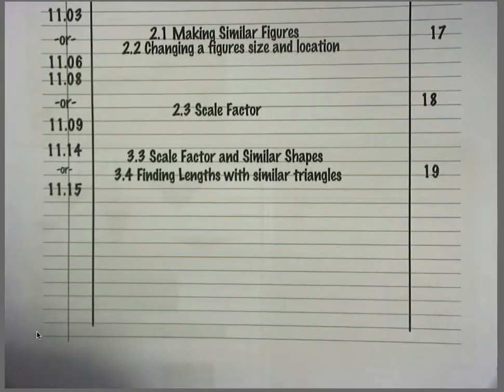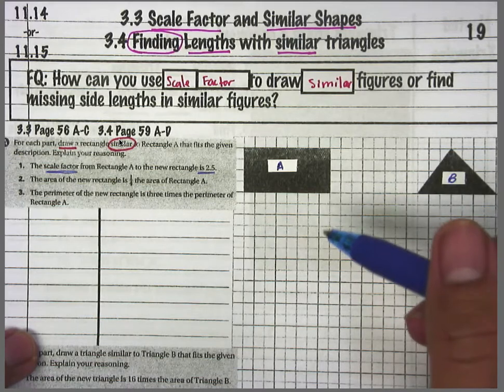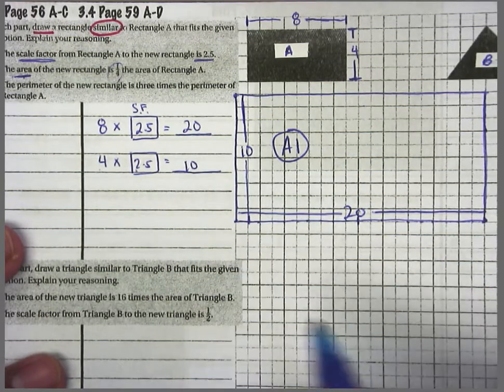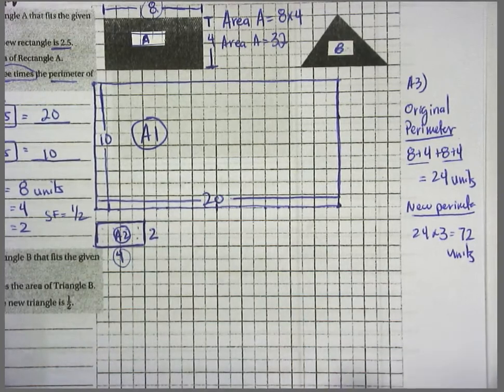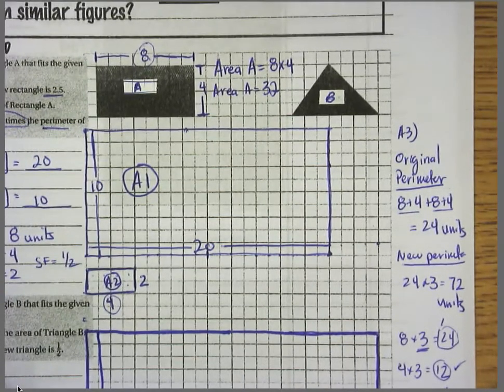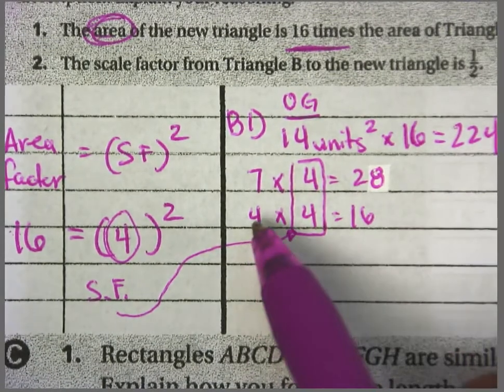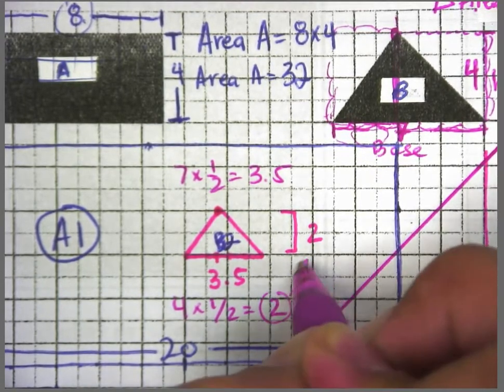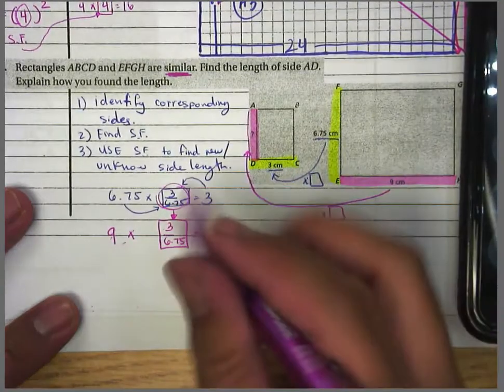SS INV 3 3 Notes Part 1